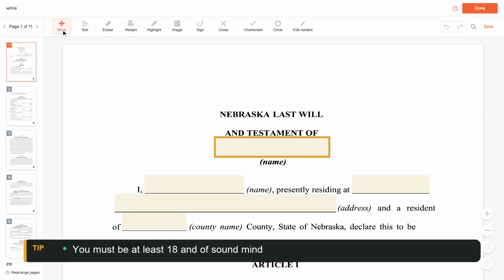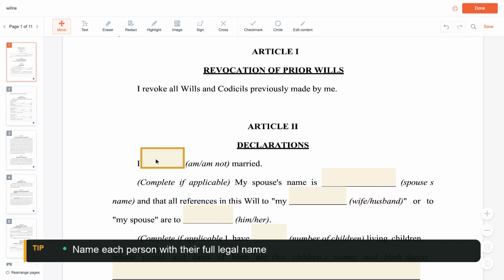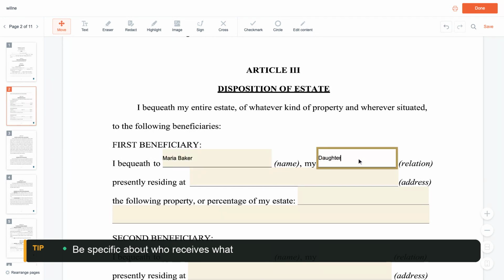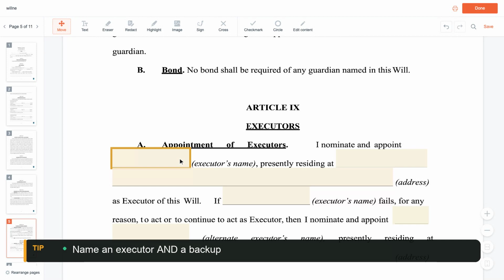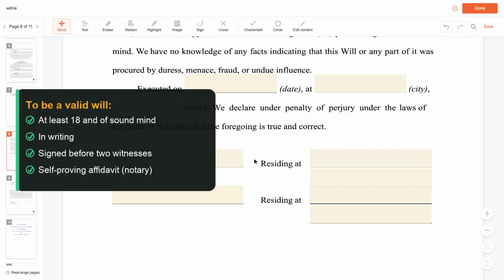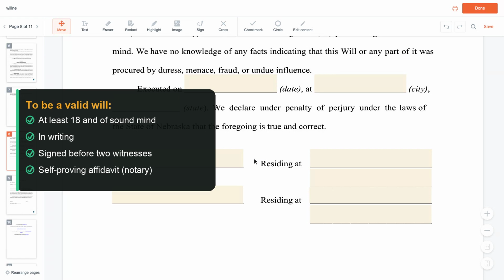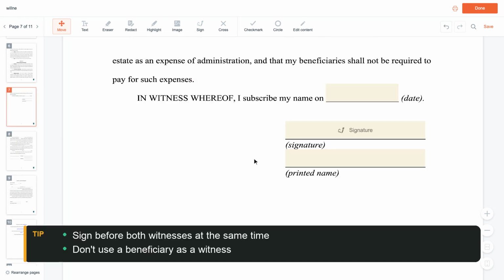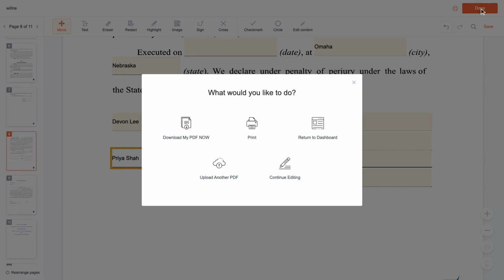How to Fill Out a Nebraska Last Will and Testament (Step by Step, Free Template)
How to Fill Out a Nebraska Last Will and Testament (Step by Step, Free Template). Every key field explained, step by step, filled out free in FormsPal.

Chapters:
0:00 What this form is
0:16 Your details (the testator)
0:33 Spouse & children
0:50 Who inherits what
1:08 Guardian for minor children
1:20 Naming your executor
1:41 State requirements
2:16 Signing & witnesses
2:35 Download & next steps